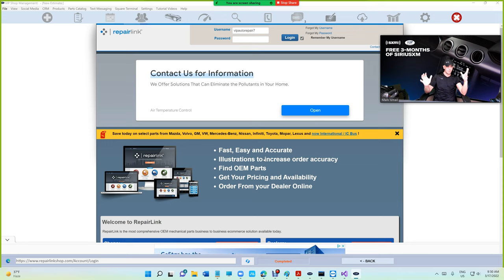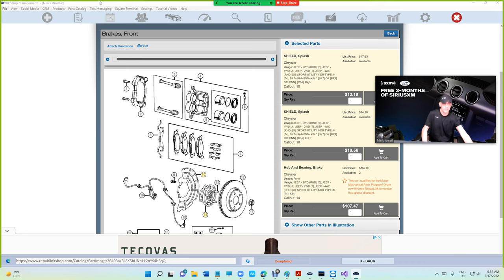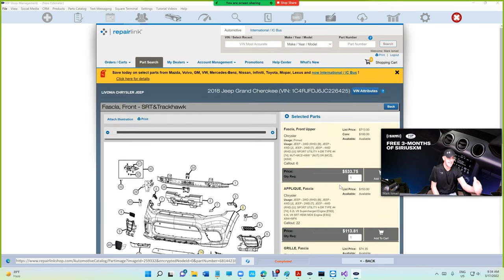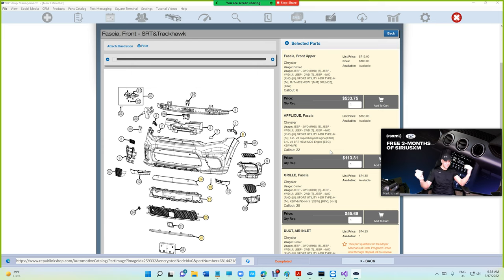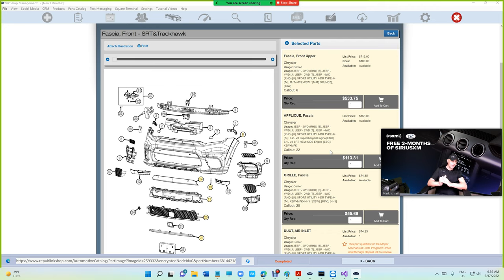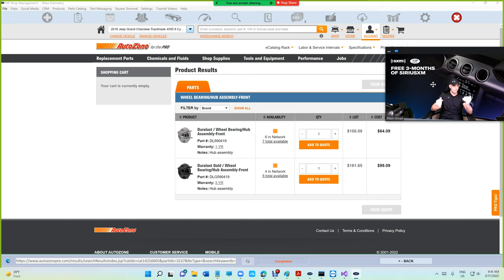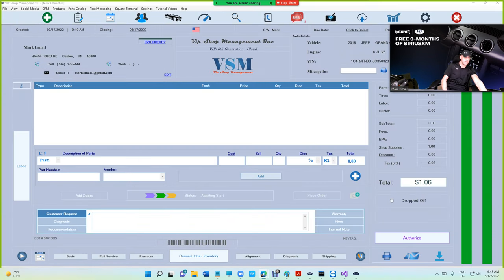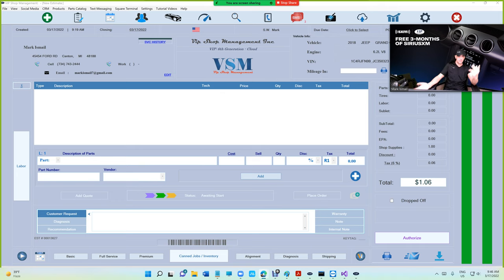Sign up for RepairLink and Square before next week so you can take advantage